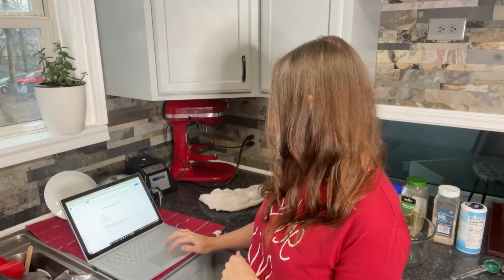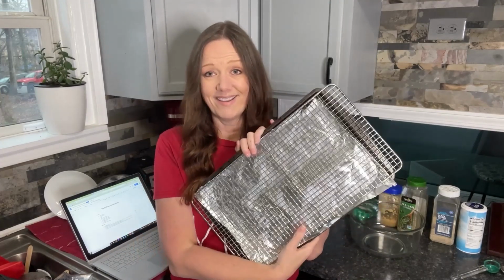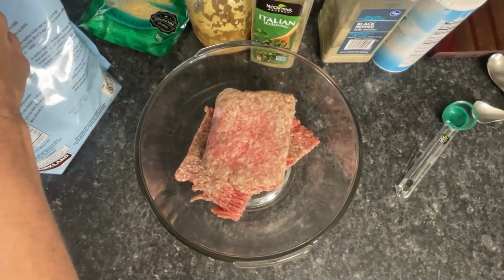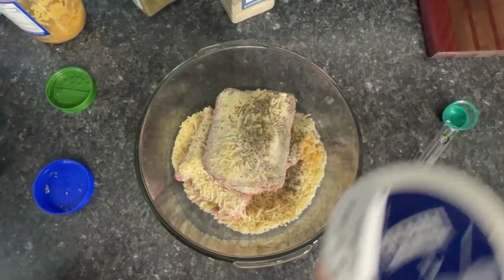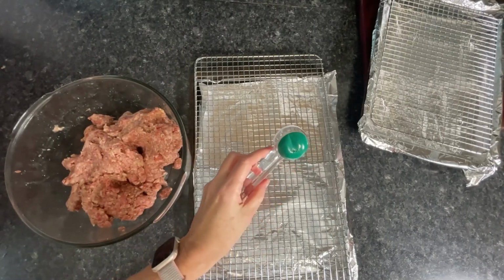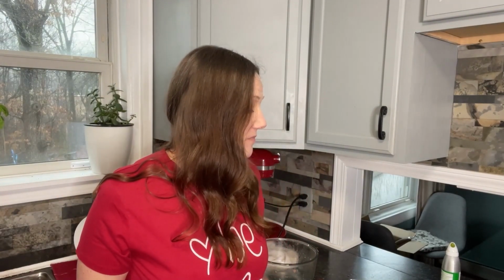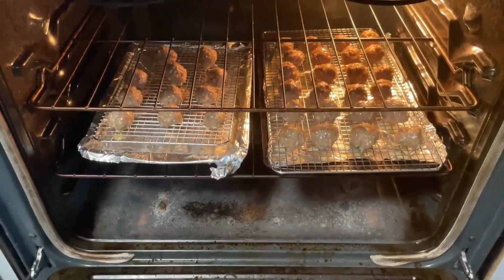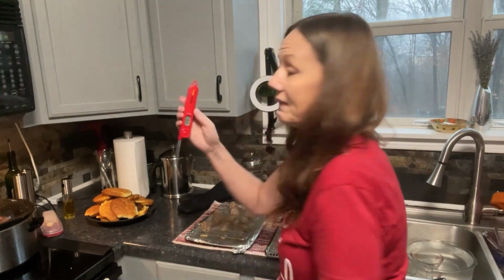Easy Keto Meatballs! (Keto Super Bowl Party Food!)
Keep it keto during the super bowl with this easy low-carb meatball recipe! So much better than the store-bought frozen meatballs 😉

Ingredients:
1 lb ground beef
1 lb ground pork
1 egg
1/2 cup almond flour
1/3 cup parmesan cheese
1 tablespoon garlic, minced
1 tablespoon Italian Seasoning
1 teaspoon Salt
1/2 teaspoon Black Pepper

Instant Read Thermometer
Baking rack
Sugar Free BBQ Sauce

Tips are never expected buy always appreciated!

BUTCHERBOX: Quality meat delivered straight to your door

HealthyAmbitions.co is a participant in the Amazon Services LLC Associates Program, an affiliate advertising program designed to provide a means for sites to earn advertising fees by advertising and linking to amazon.com.